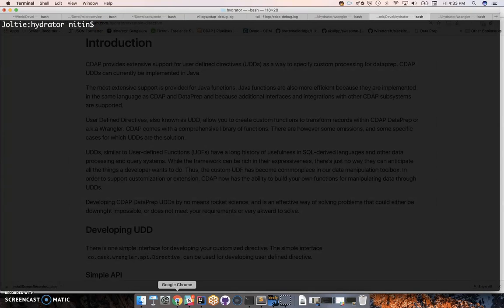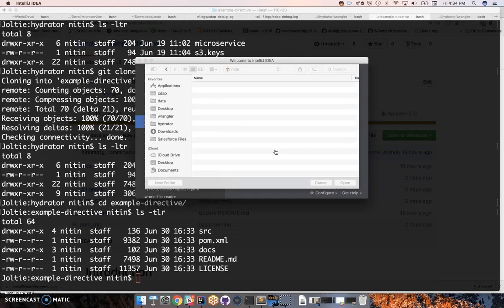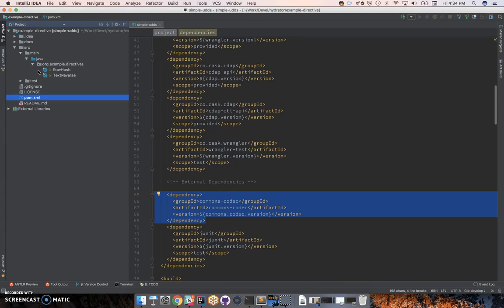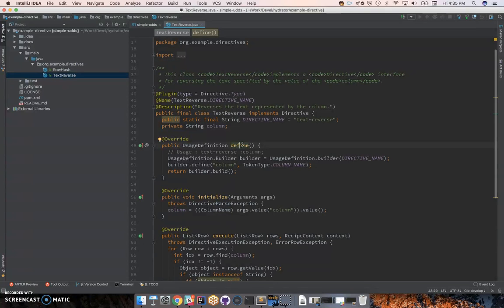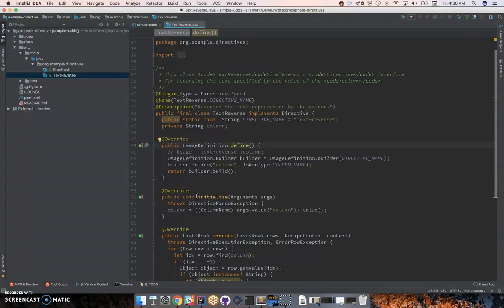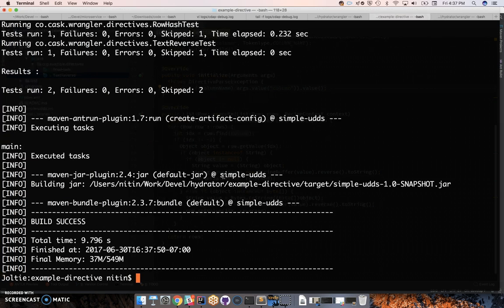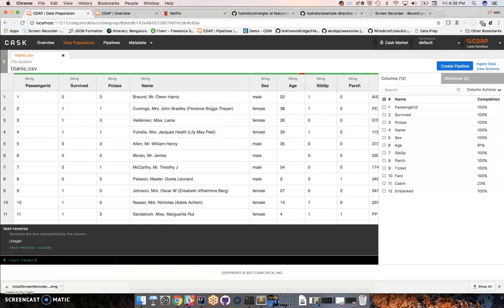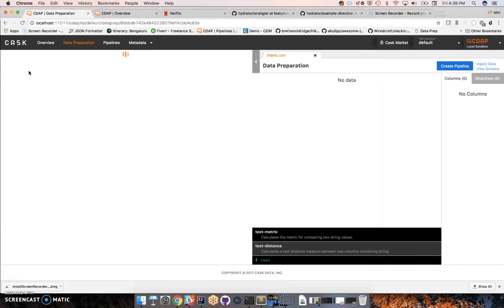[SNEAK PEEK ] User Defined Directives or Custom Directives - Data Prep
This video provides a sneak peek for User Defined Directive (UDD) or Custom Directive in DataPrep that will be available in future release of CDAP 4.3.